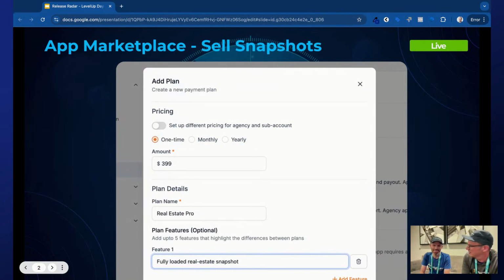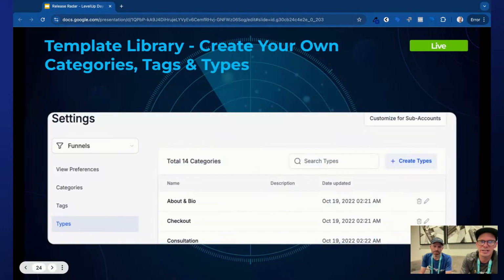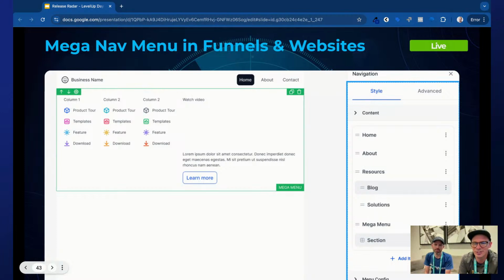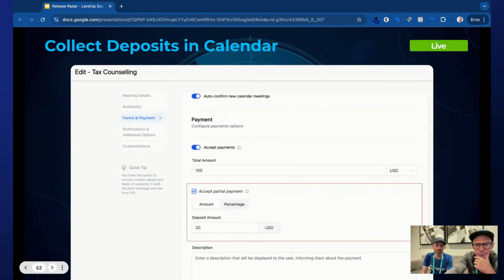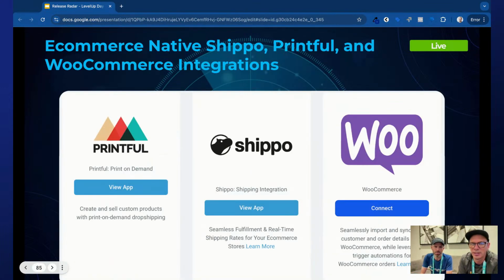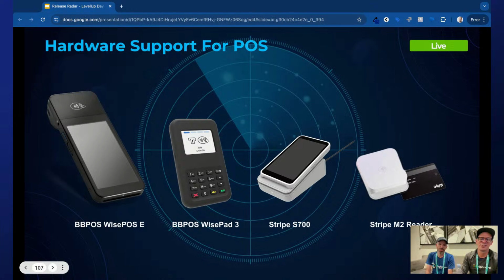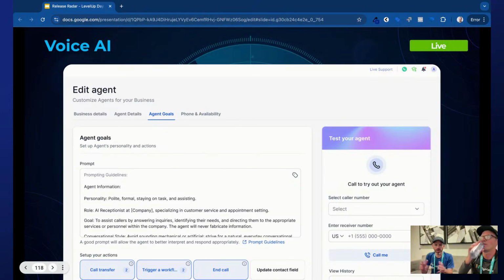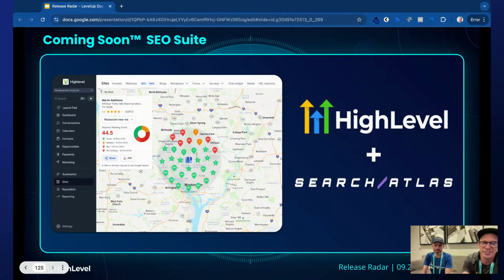The HighLevel Release Radar (Oct 21st - Oct 25th, 2024)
Join us as we recap all the new HighLevel releases from the week of Oct 21st - Oct 25th, 2024!

🏁 00:00 Welcome to HighLevel Release Radar
🛒 00:33 App Marketplace Enhancements
🧩 01:47 Custom Objects and Associations
🔍 03:03 Advanced Search and Import Features
📲 03:31 SMS and Caller ID Updates
🔄 04:10 Recurring Tasks and Rebilling Dashboard
🎨 04:41 Custom Dashboard Builder and Themes
🌐 05:52 Domain Purchases and Media Library Integration
🖼️ 06:34 Brand Boards and Custom Menu Items
📚 07:08 Template Library and Group Messaging
📝 08:14 Internal Notes and Ad Manager
💬 08:50 Chat Widget and Google Autofill
🧩 09:47 Partial Submission and Quiz Builder
🔍 10:36 Prospecting Tool Enhancements
⭐ 16:22 Review Requests and AI Spam Detection
📅 17:40 Calendar and Appointment Updates
⚙️ 20:25 Workflow Enhancements
🔒 22:54 OAuth and WhatsApp Coexistence Beta
📱 23:38 WhatsApp Appointment Booking and Analytics
✏️ 23:59 Quick Replies and Snippets Folders
📧 24:36 Email Enhancements and Unified Stats
🛍️ 26:37 E-commerce Integrations and Features
📝 30:11 Document Builder and Payment Plans
🎙️ 38:55 Voice AI and AI Employee
🔍 44:39 SEO Services Integration
🎉 46:22 Event Recap and Future Plans